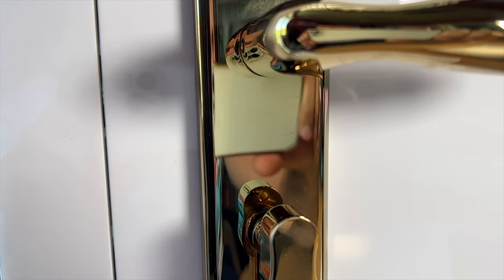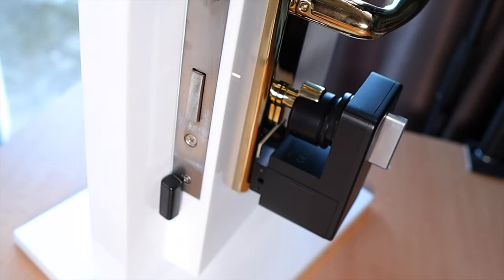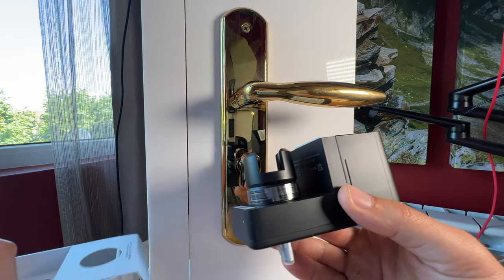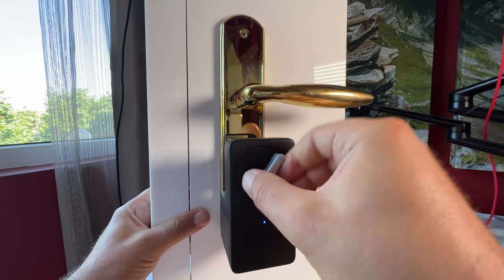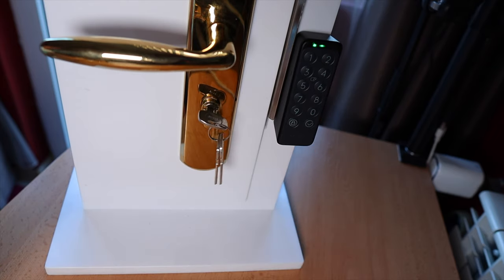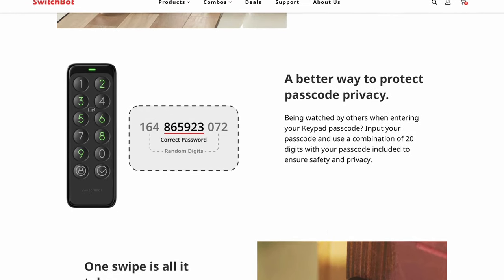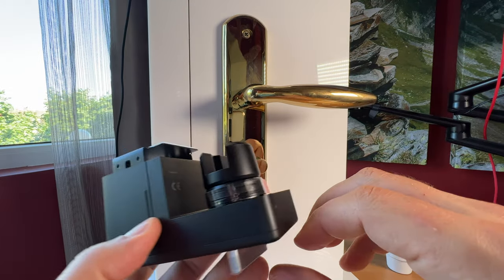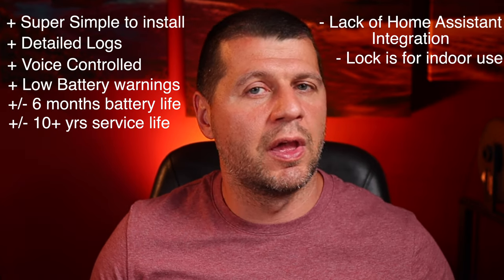Make your door lock Smart with SwitchBot Lock & Keypad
Amazon SwitchBot Store
With the latest SwitchBot Lock and Keypad, you can convert your door lock and make it Smart. But what exactly are SwitchBot Lock and Keypad? What is the good and bad about them. Let’s find out.

► TIME TABLE
00:00 Intro
00:15 What is SwitchBot Lock?
02:07 What is SwitchBot Keypad?
02:37 How to install SwitchBot Lock & Keypad?
05:45 What are the possible ways to unlock your door with SwitchBot Lock?
07:07 SwitchBot Lock - Cons
09:05 SwitchBot Lock & Keypad - Pros